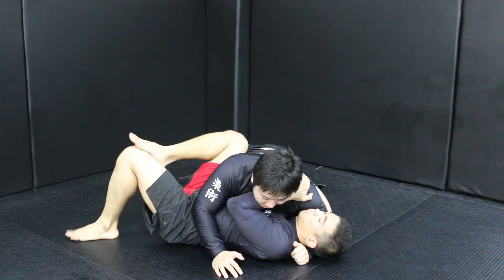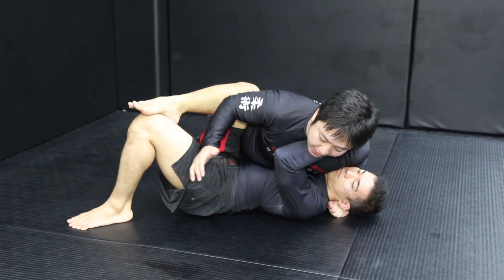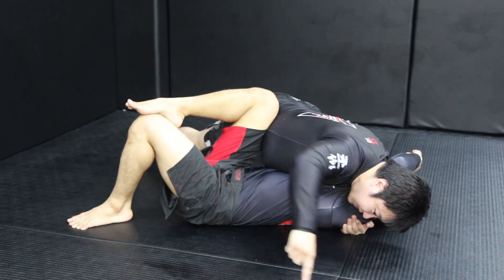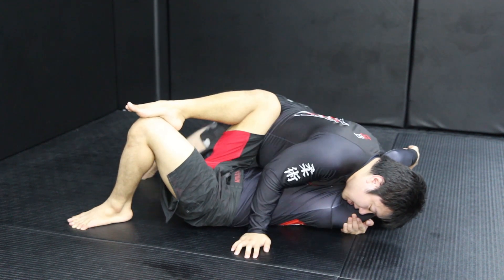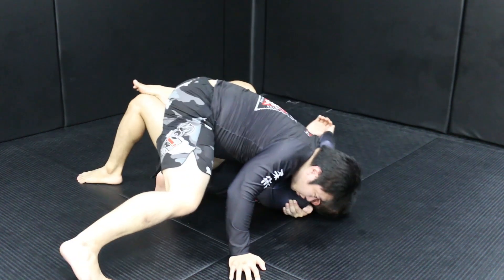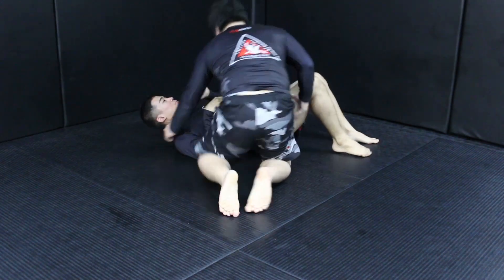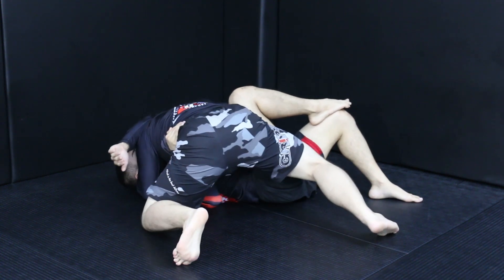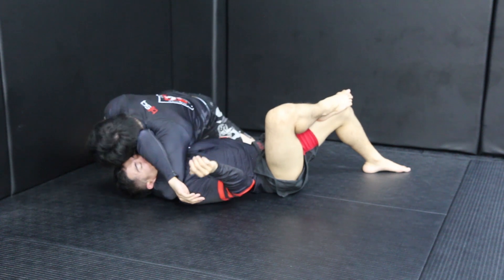BJJ No Gi Side Control into Arm Triangle Tutorial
Jason Quek, BJJ Black Belt and head coach at BJJ Singapore is here filmed by the Warrior Collective giving a tutorial on how to effectively transition from the side control position into the arm triangle for use in No Gi BJJ or Submission Wrestling.